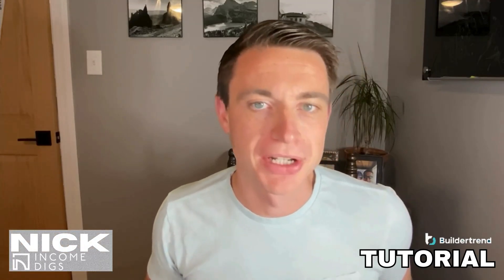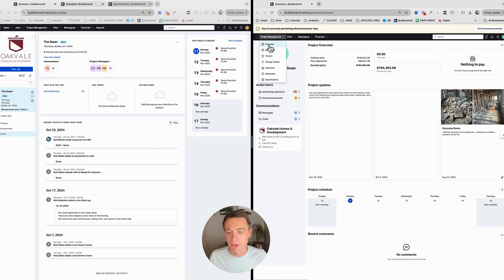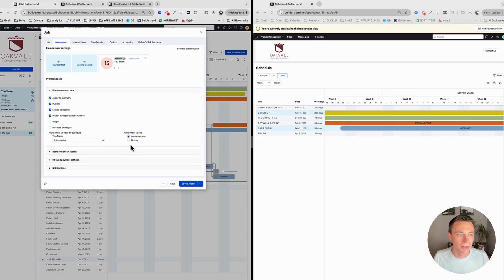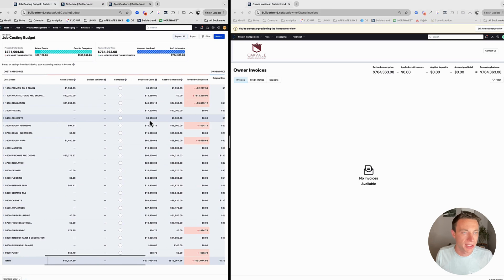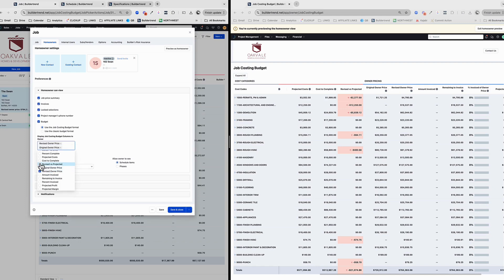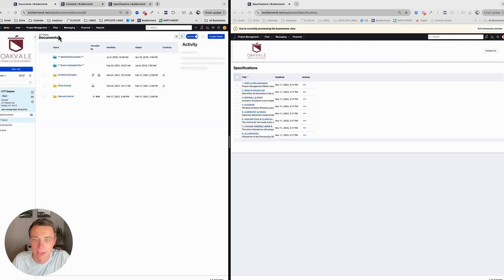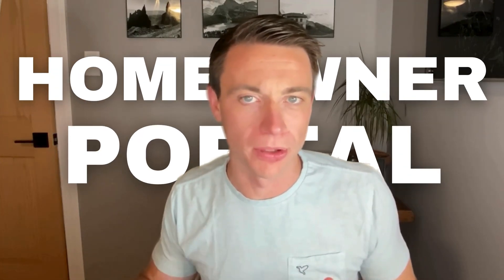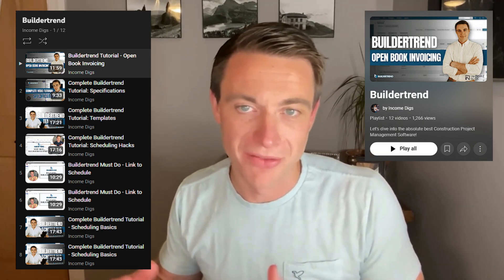Complete Buildertrend Tutorial: Homeowner View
Consistent communication with your customer is an invaluable feature of any well-run construction project. Buildertrend’s Homeowner portal brings your project details to life in a cohesive, easy-to-reference format. Let’s dig into the nuances and customization opportunities available in Buildertrend!